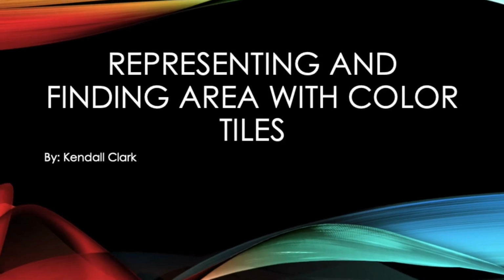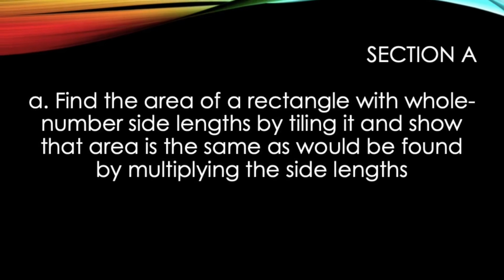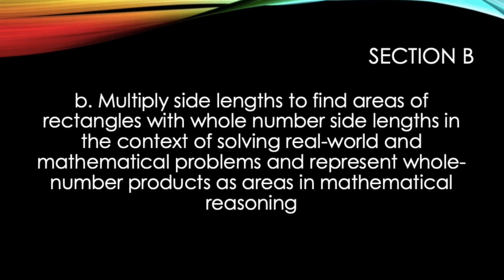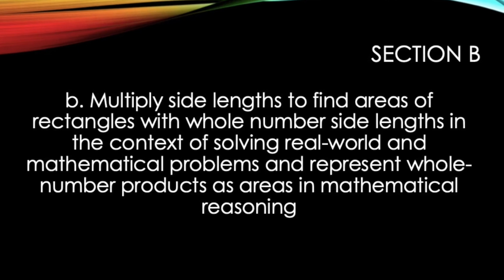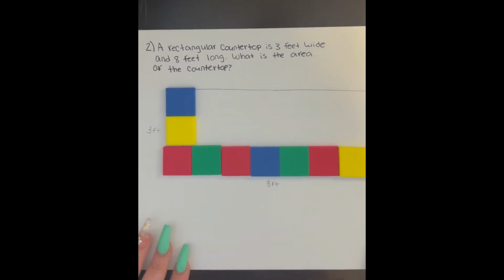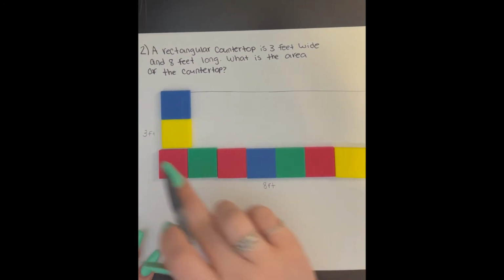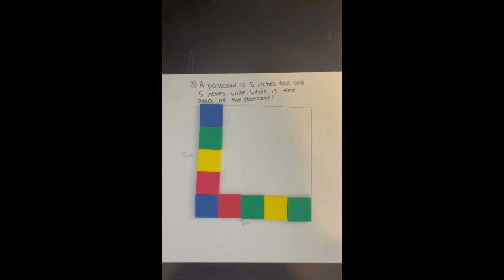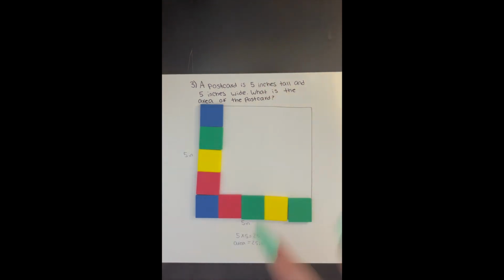How To Use Color Tiles